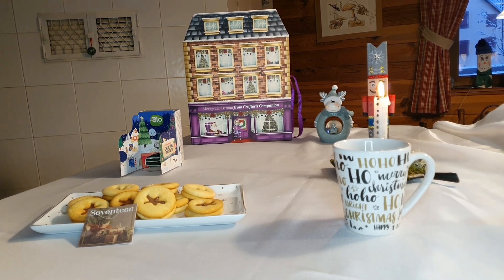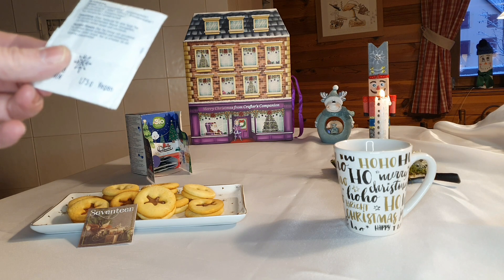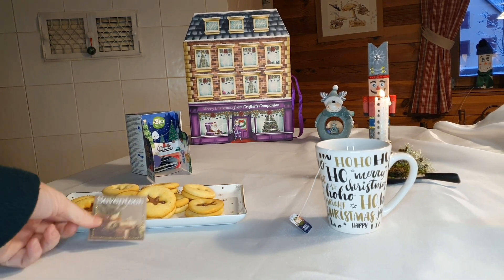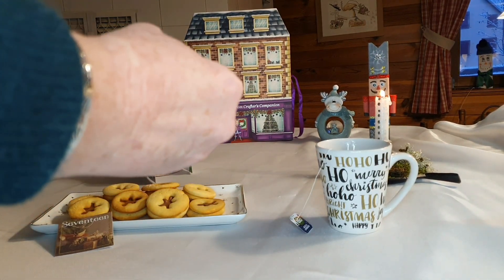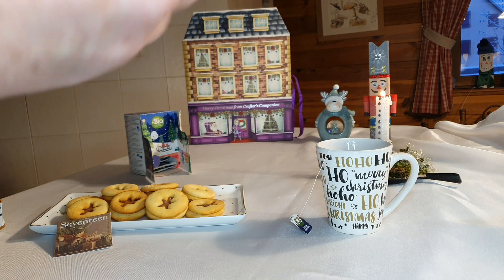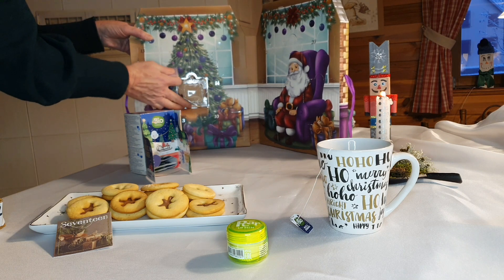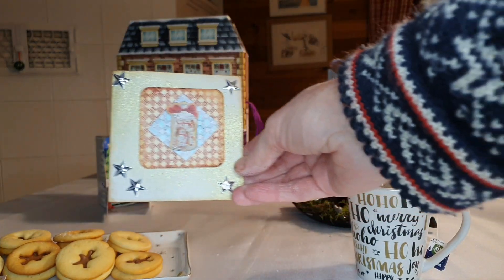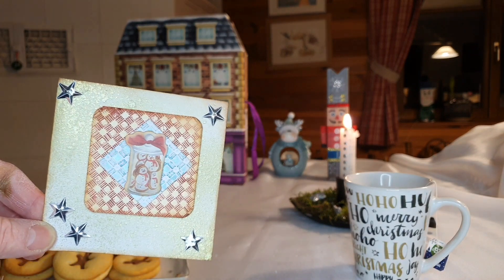Ouverture de mes calendriers de l'Avent :17 décembre 2022